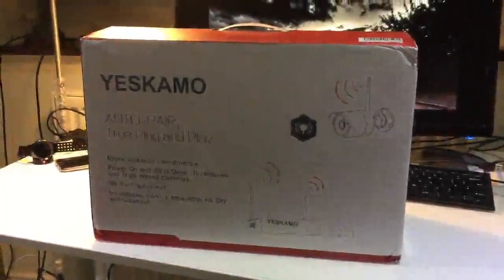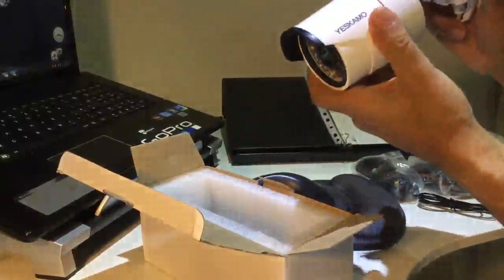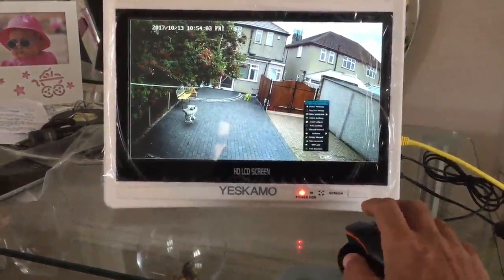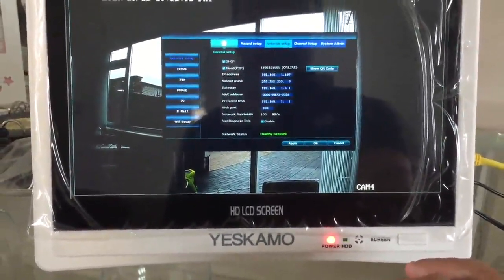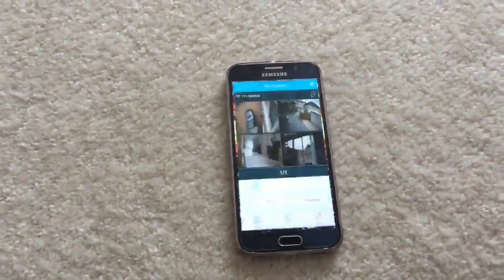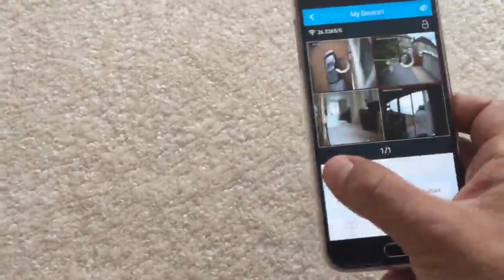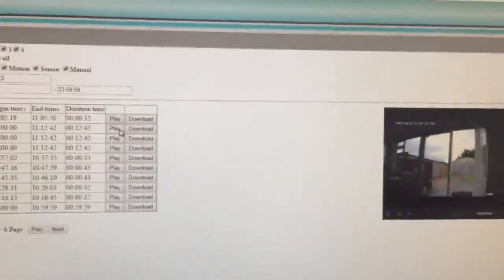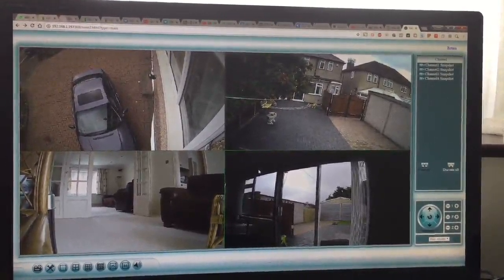YESKAM 12'' Monitor Wireless Security Camera System 4 Channel 1080P 2TB